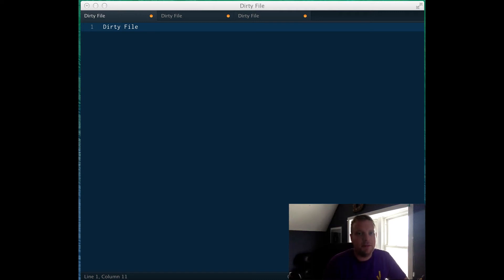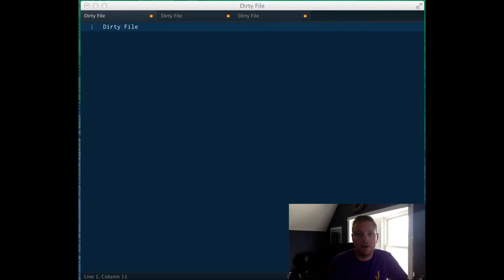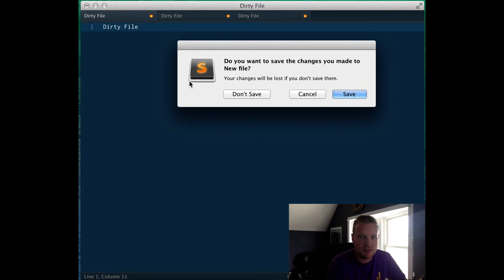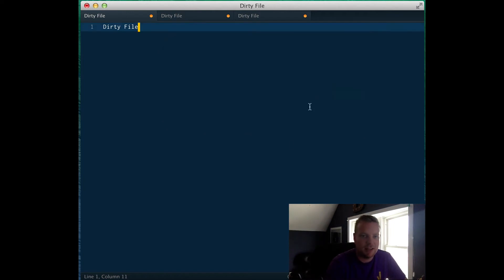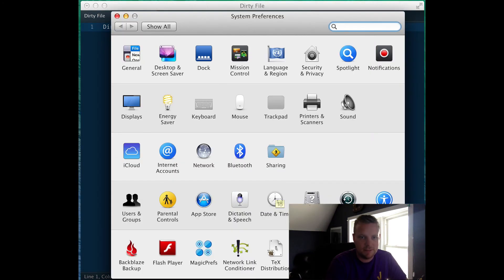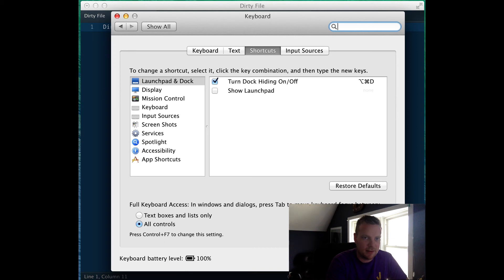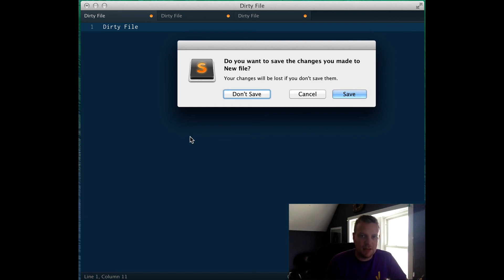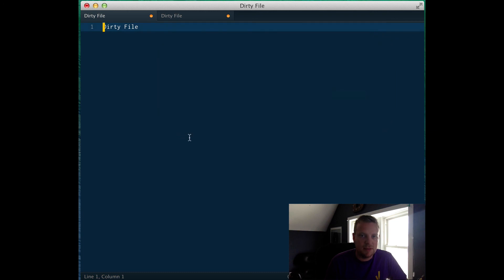Access OSX dialog boxes with the keyboard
By default you have to use the mouse to click on Don't save or Cancel. This trick will allow you to navigate dialog box choices with your keyboard.

Use TAB to change options, and SPACE to select the button